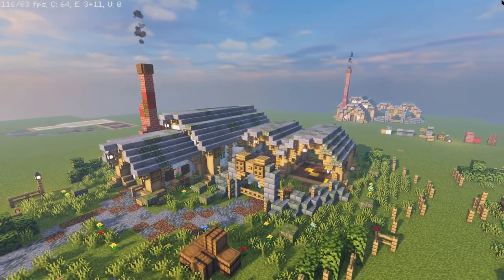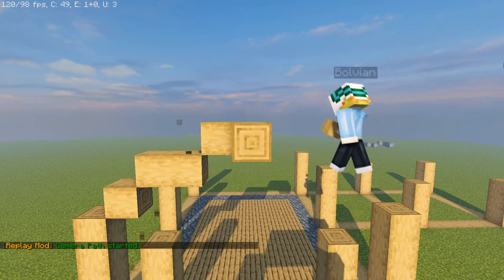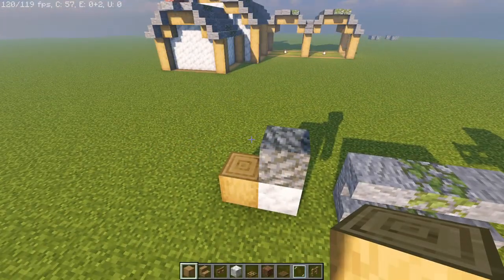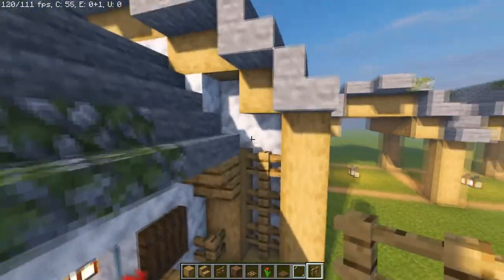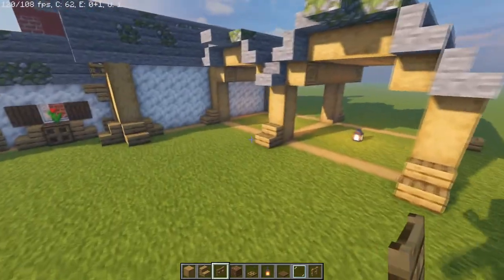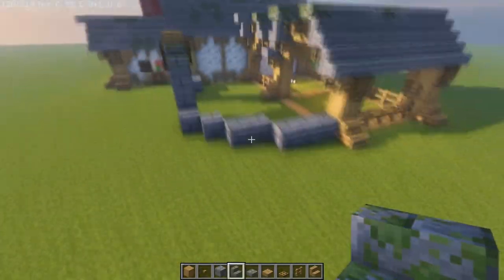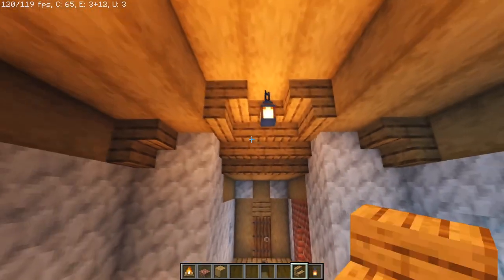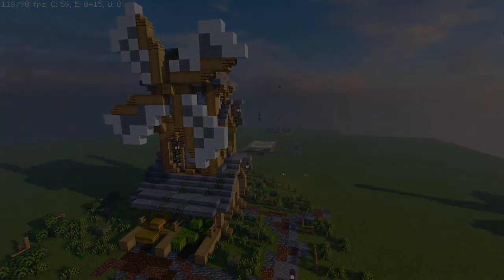Let's Build: A Hobbit-Style Stable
As the title says, a hobbit-influenced building with a sneak-peek at the end of potentially next week's build -that is- pending how well this one does.

Video Contents:
0:00 Intro
0:36 FloorPlan
1:30 Wood Framing
1:50 Cylindrical Framing
2:30 Wood Framing
2:50 Chimney, Roof & Roof Details
3:40 Walling-Up
4:05 Details Front Door
5:20 Window Details
6:30 Double Window Details
7:20 Large Back Face Details
8:00 Stable Details & Cleanup
9:00 Natural Stone Fence
11:00 Interior Cleanup
12:30 Final Touches
13:05 Outro & Sneak Peek